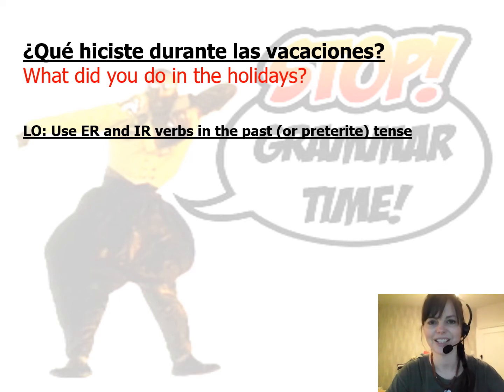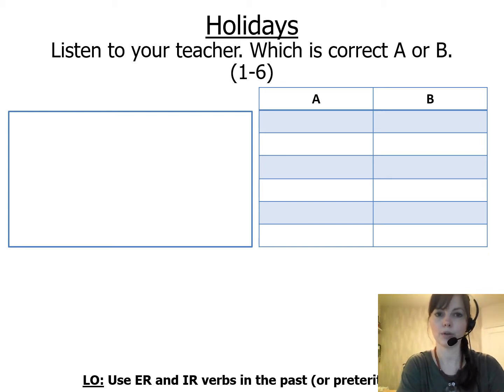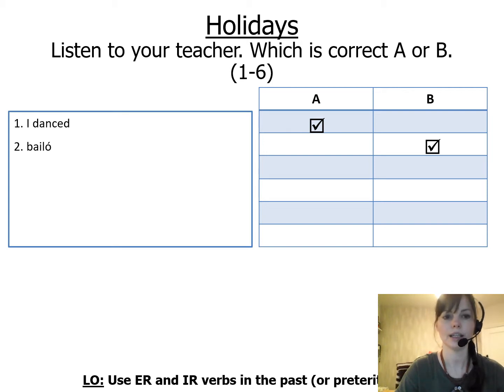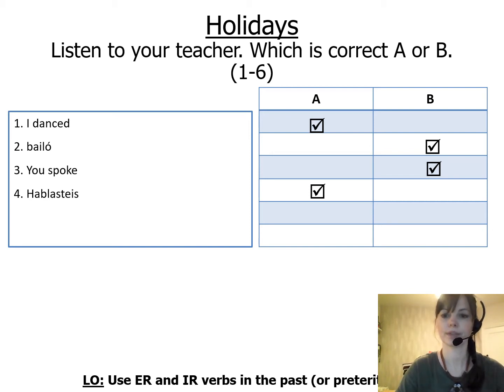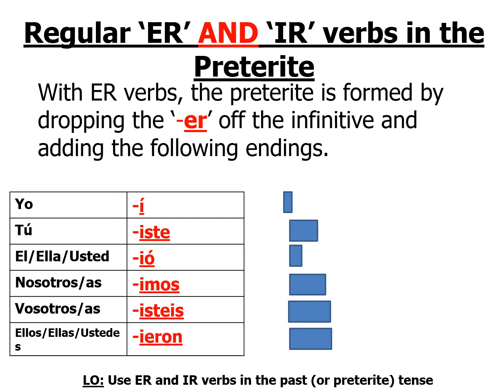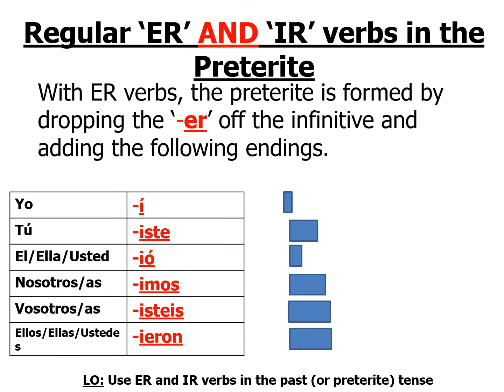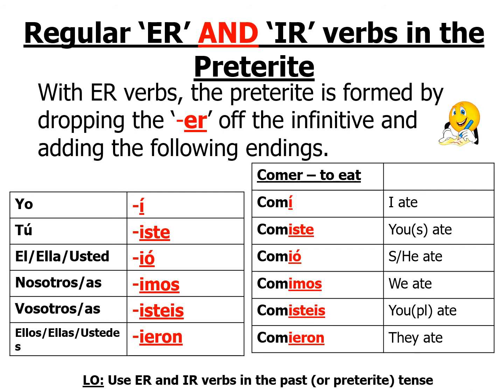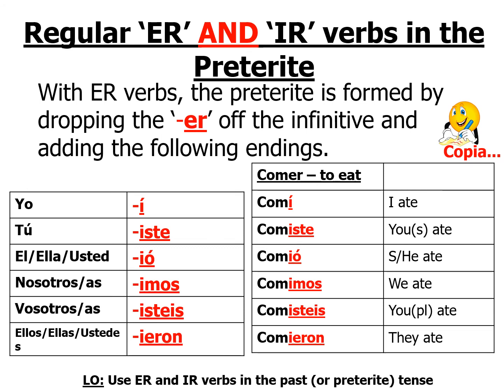How to form ER and IR verbs in the preterite (past) tense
Mrs Stevens explains the rules for forming ER and IR verbs in the past tense with practise translation exercises.
The hand out at the end can be found by contacting your Spanish teacher.